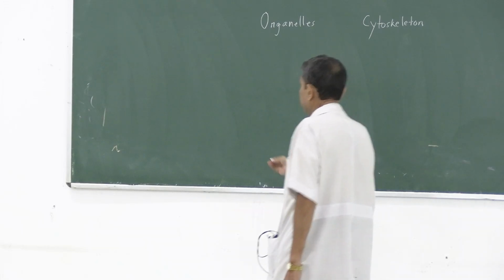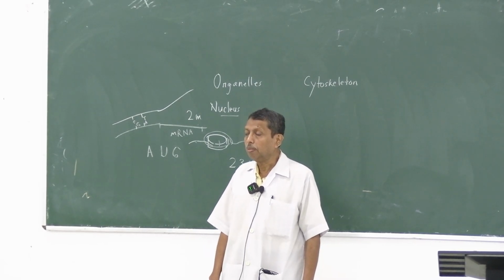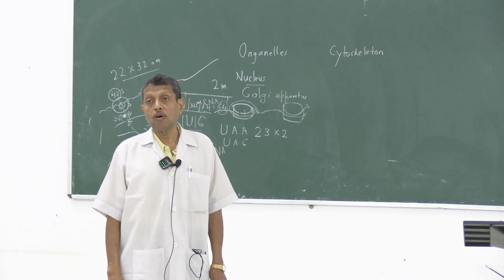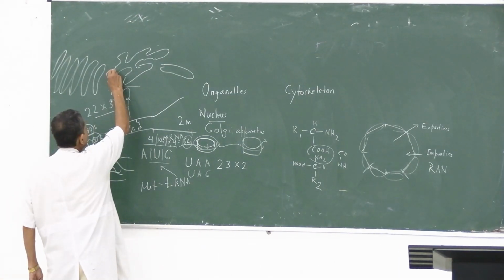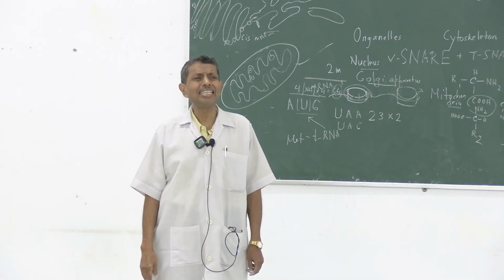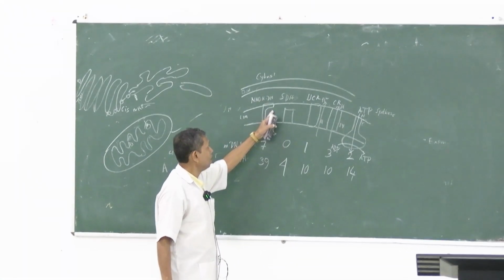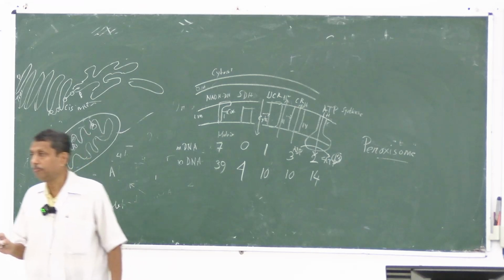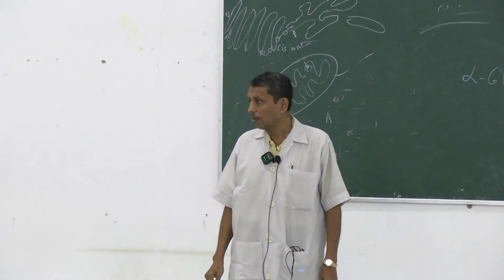Lecture On Cell Biology Basics: Nucleus, DNA, RNA, and Protein Synthesis Explained | MBBS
Dive into the fascinating world of cell biology with this comprehensive lecture!  This video explores the fundamental structures and processes within a cell, focusing on:

Cell Organelles: Learn about the nucleus, ribosomes, endoplasmic reticulum, Golgi apparatus, and lysosomes, understanding their unique roles in cell function.
DNA and RNA: Unravel the mysteries of DNA and RNA structure, including chromosomes, genes, and the intricate process of DNA replication and transcription.
Protein Synthesis: Follow the journey of protein synthesis from DNA to RNA to protein, exploring the roles of mRNA, tRNA, and ribosomes in this essential cellular process.
Genetic Codes and Amino Acids: Decipher the language of genetic codes and how they determine the sequence of amino acids in protein synthesis.
Diseases and Defects: Gain insights into lysosomal storage diseases and other genetic disorders that result from defects in cellular processes.
This lecture is perfect for students studying biology, biochemistry, or related fields, and anyone interested in understanding the building blocks of life.  Visual aids and clear explanations make complex concepts easy to grasp.

cell biology, nucleus, DNA, RNA, protein synthesis, chromosomes, genes, ribosomes, endoplasmic reticulum, Golgi apparatus, lysosomes, genetic code, amino acids, transcription, translation, lysosomal storage diseases, biology lecture, biochemistry.

On: PHYSIOLOGY by Dr. Achyut Ghosal
(MBBS Batch: 2024-25)
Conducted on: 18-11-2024